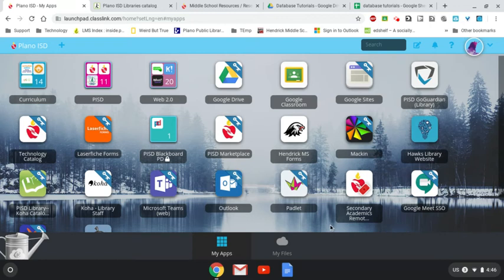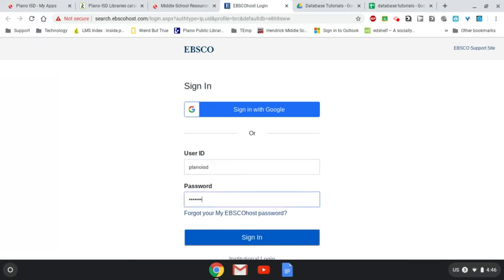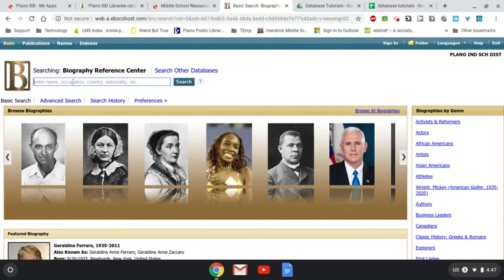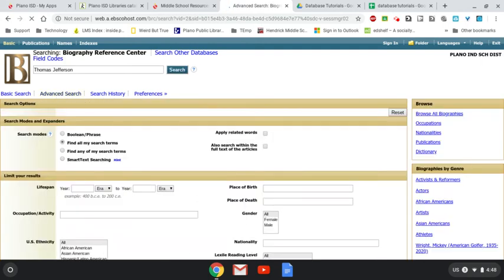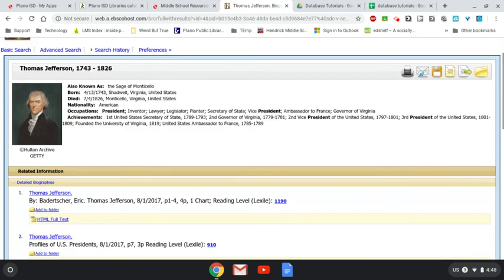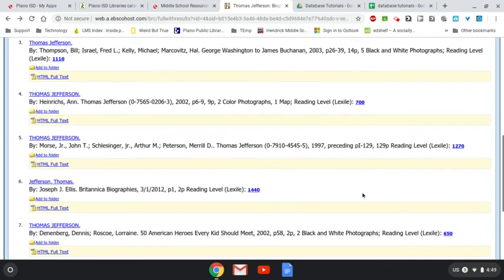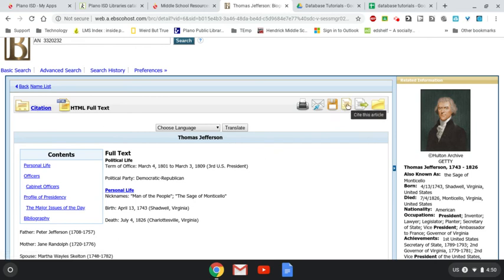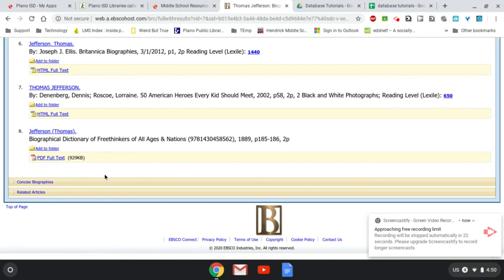Biography Reference Center How To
A video to show Plano ISD students how to use the Biography Reference Center database.